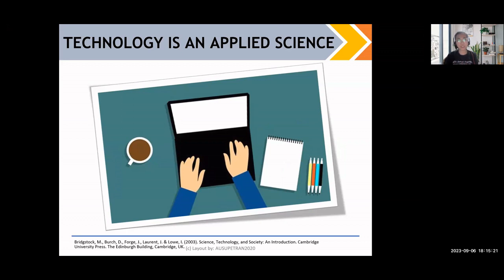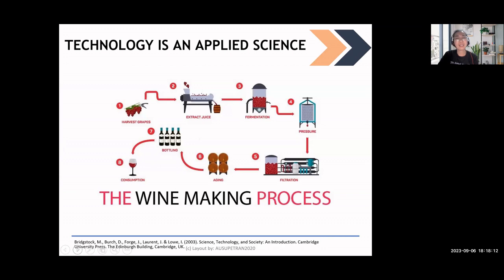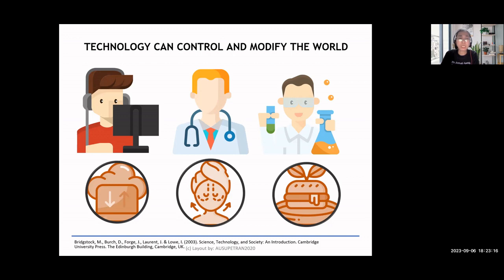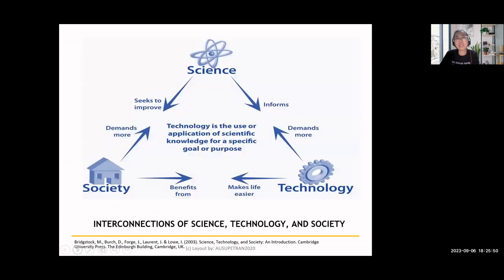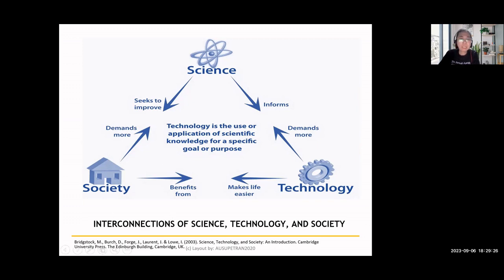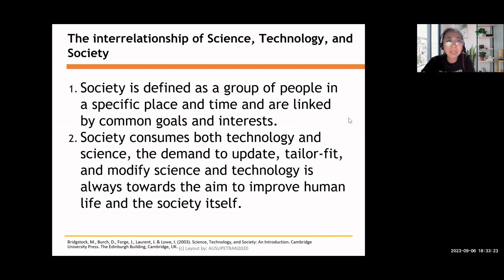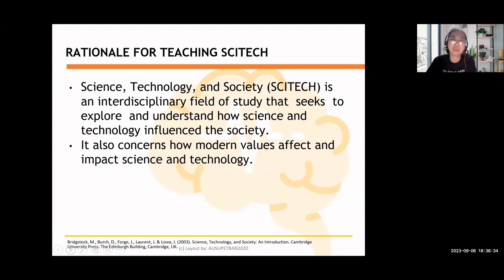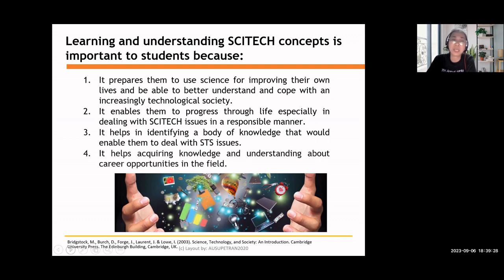STS PART 2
This is a video I created for my STS asynchronous class...